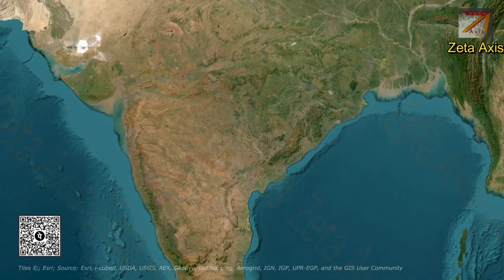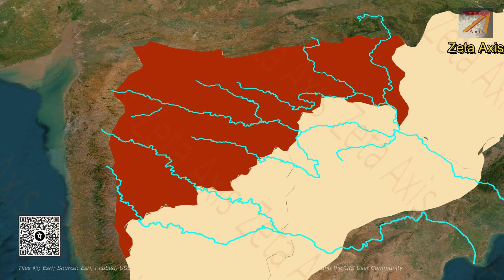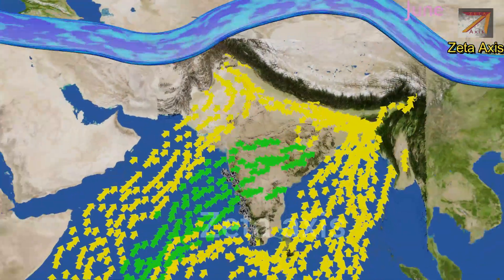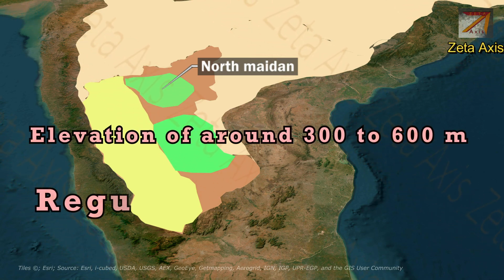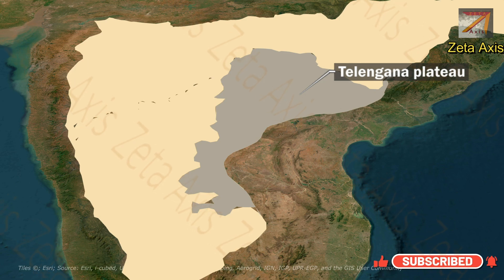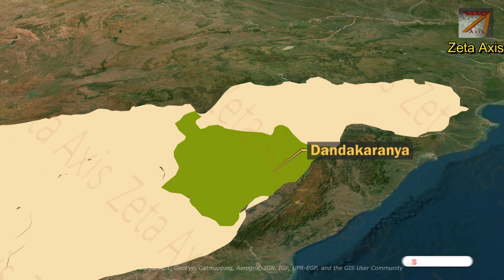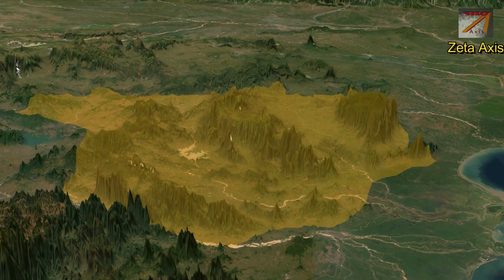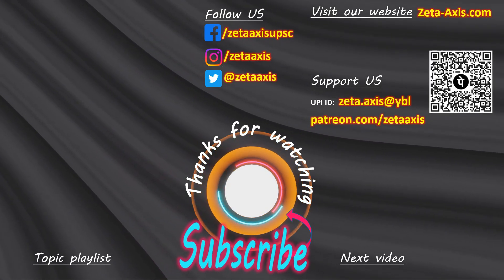Deccan plateau: Maharashtra Plat., Karnataka Plat., Telangana plat., Dandakaranya, Garhjat hills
💥 *Plateaus of India*

*Video Description*